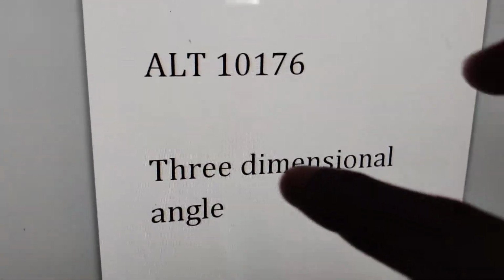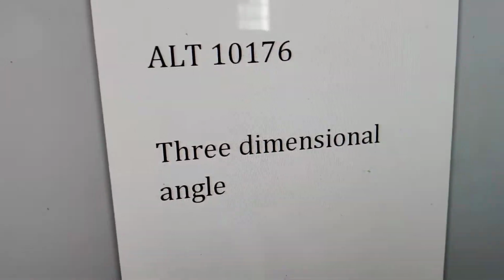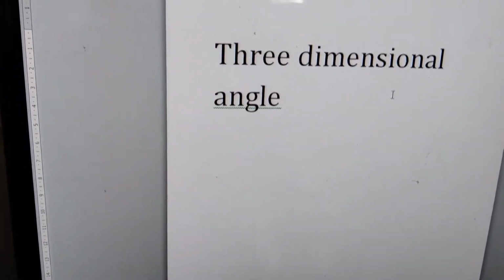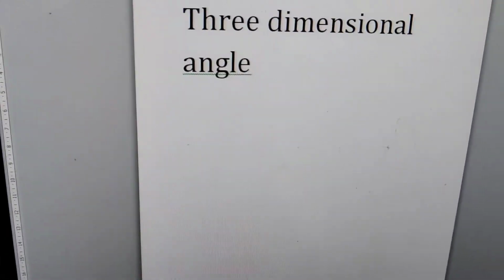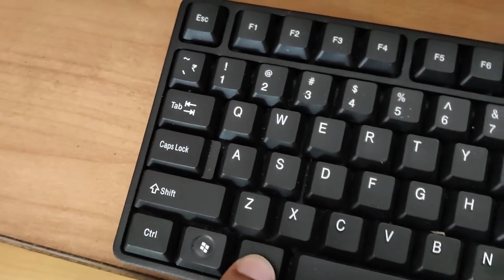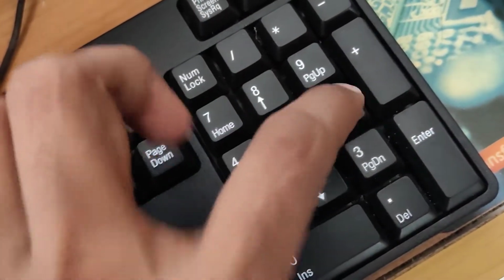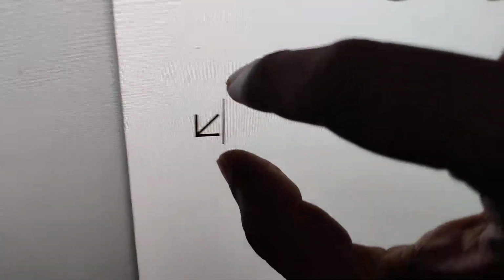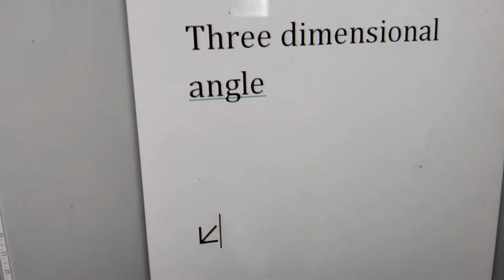Three Dimensional Angle ( Computer Keyboard Shortcut)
Computer Keyboard Shortcut for creating Three Dimensional Angle symbol